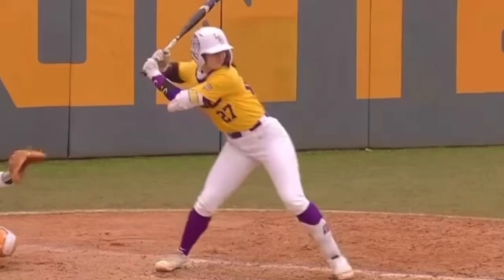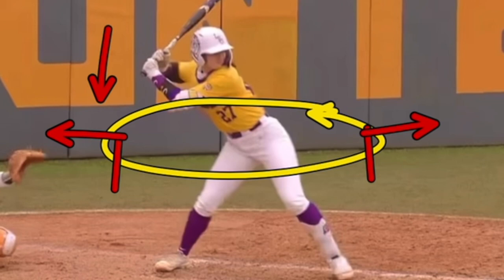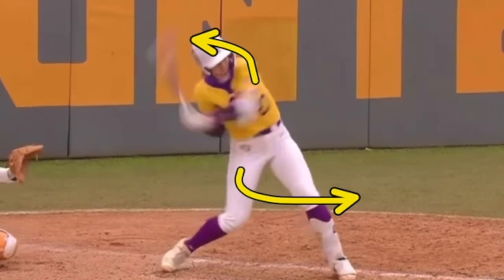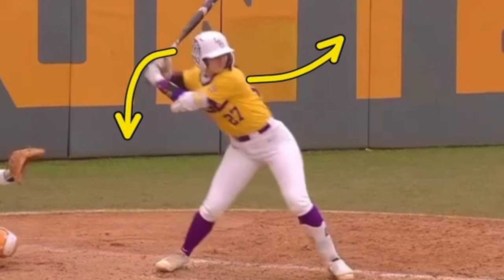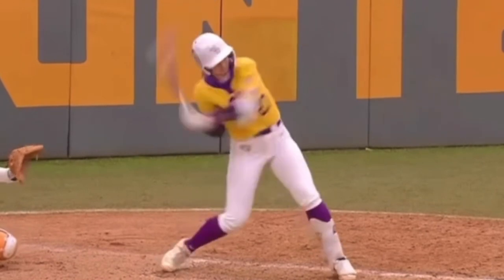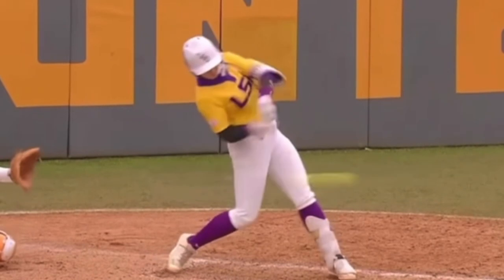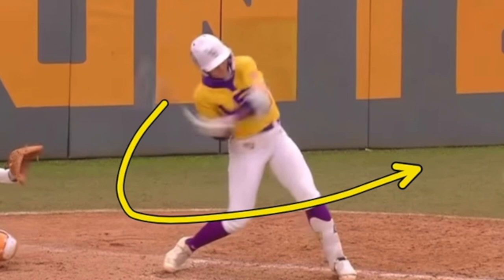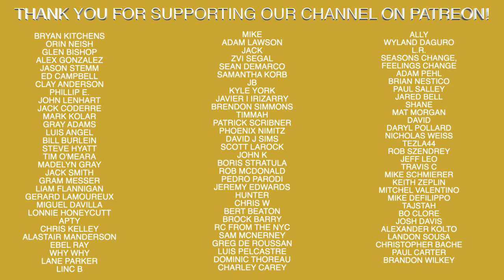How To Upper Body Works In The Swing [Softball Hitting Mechanics]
The Inner Game of Tennis: The Mental Side of Peak Performance
Peak: Secrets from the New Science of Expertise
Grit: The Power of Passion and Perseverance